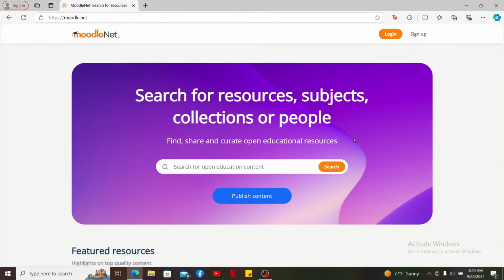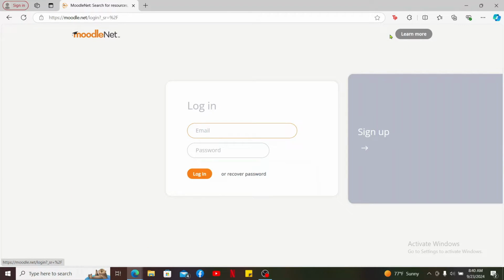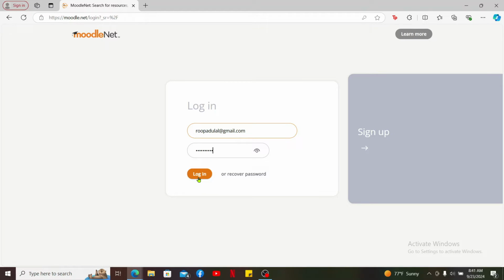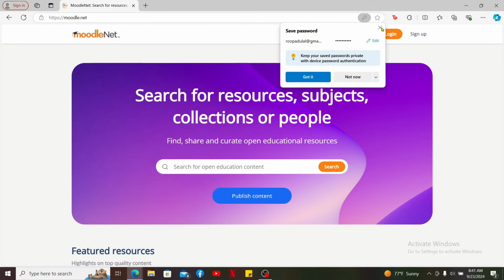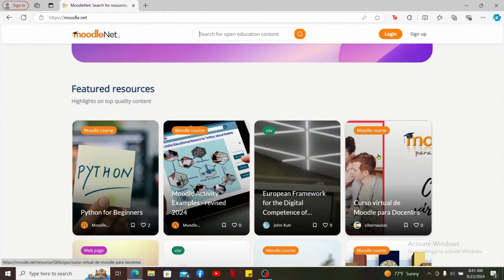How to Login to Moodle Net 2024?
Looking to access your MoodleNet account? In this video, I’ll show you how to log in to MoodleNet quickly and easily. Whether you’re using it for educational resources or professional development, follow along to get started!